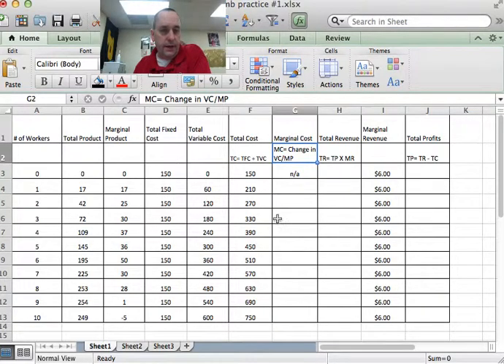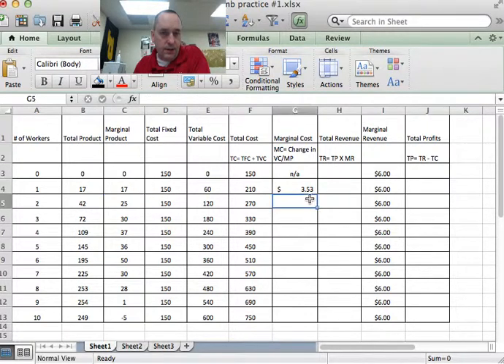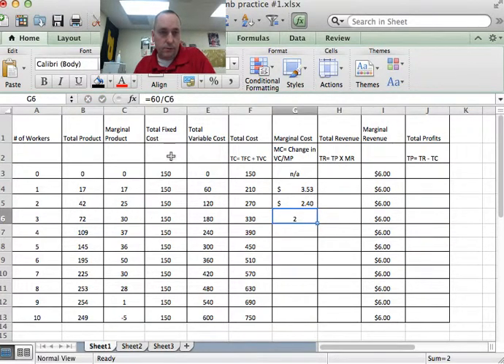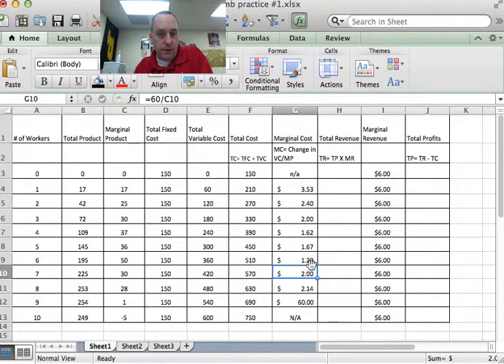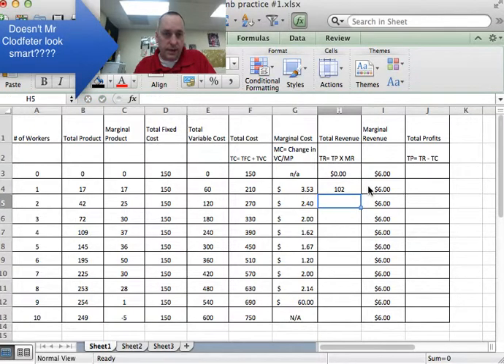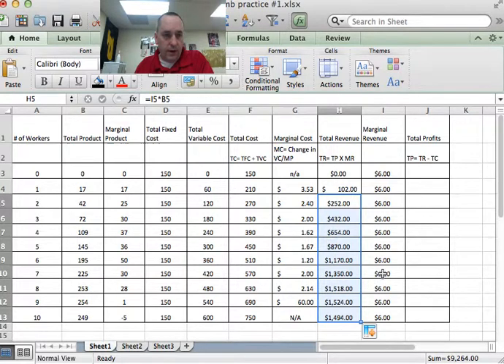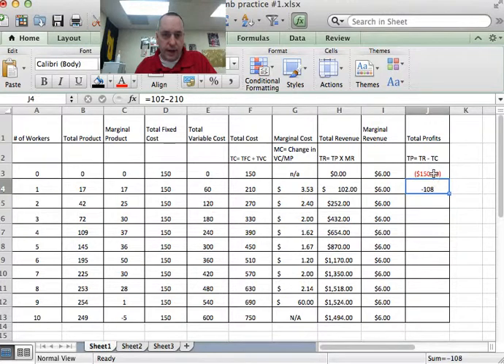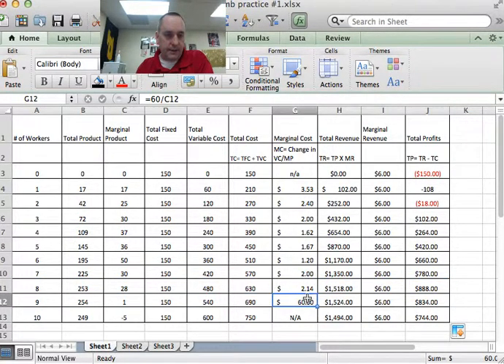Module 6 MB Explanation Pt. 2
Marginal Cost